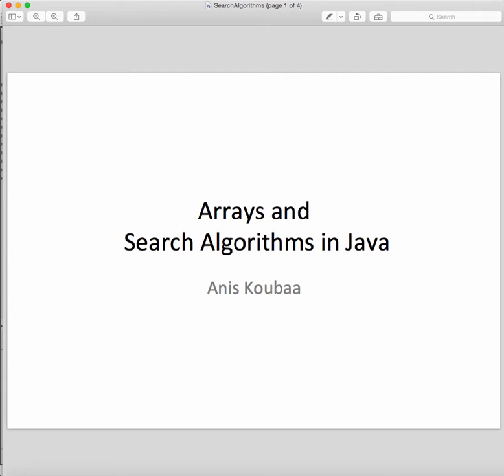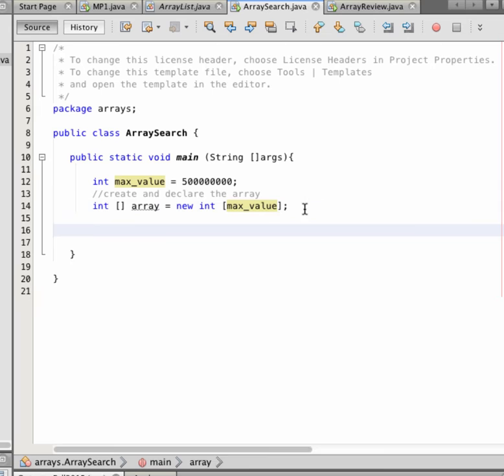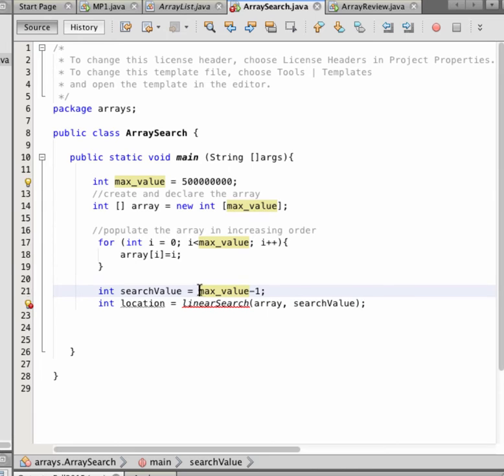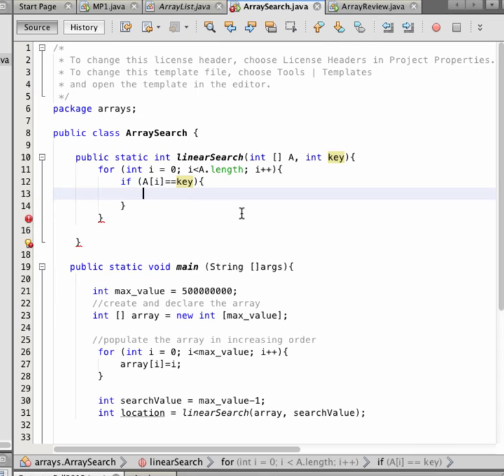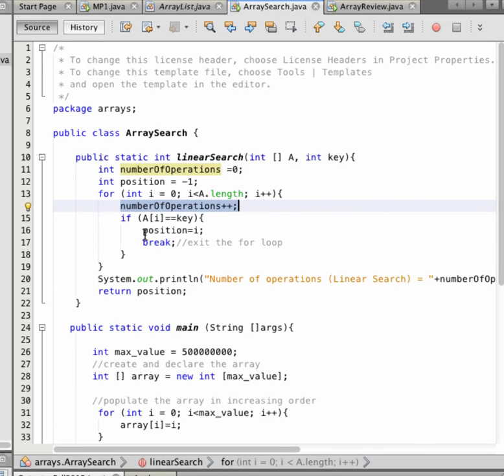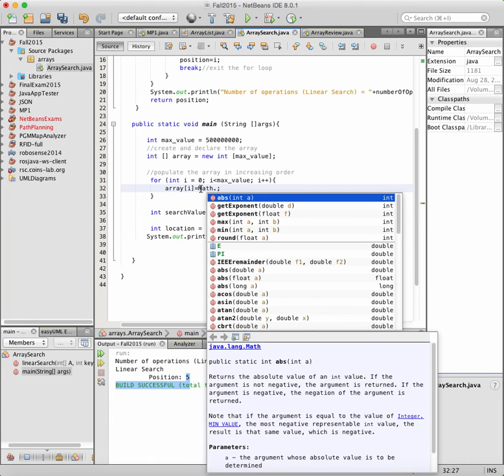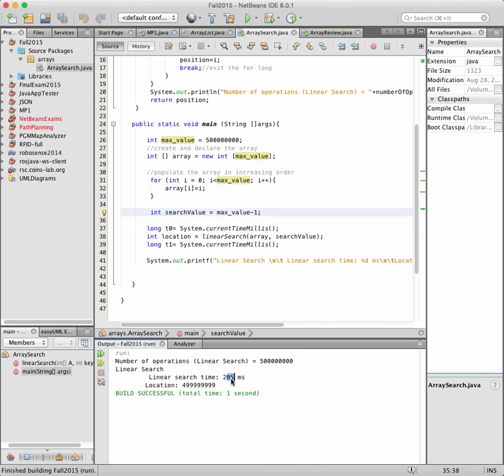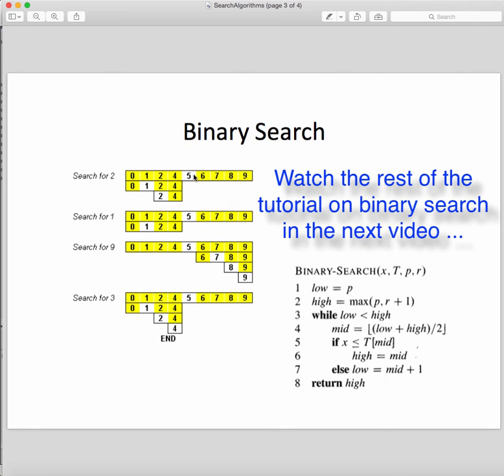[CS102] 1.1. Linear Search Algorithm in Java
This tutorial presents a simple implementation and analysis of the linear search algorithm in Java.